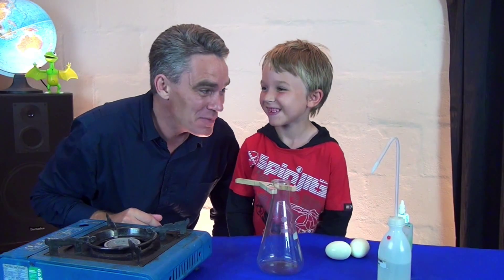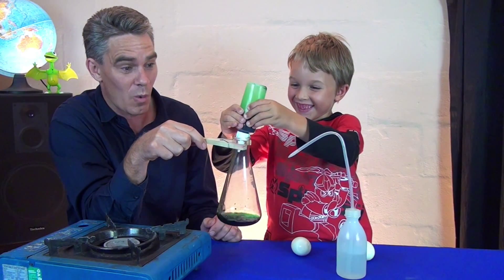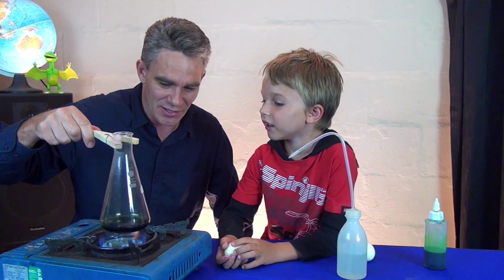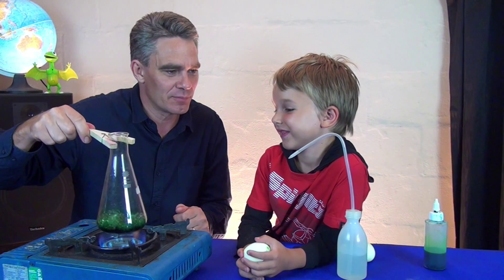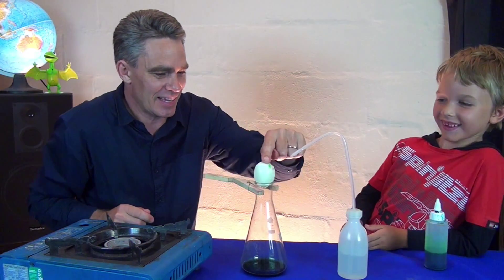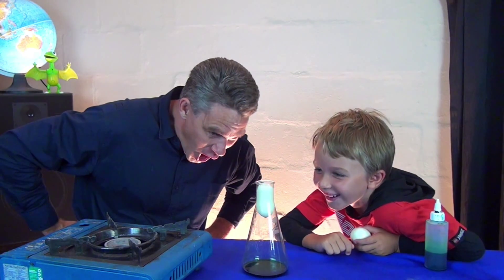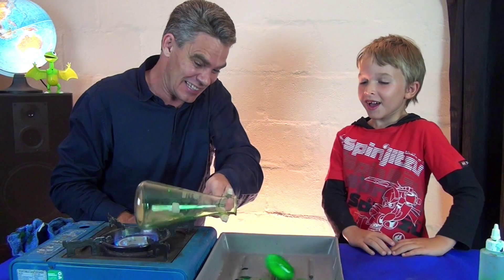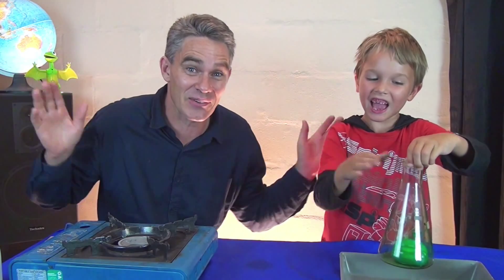Egg into Bottle Trick – Science for kids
Jacob and Sam use Science to get an egg into a bottle.
First we boil a little bit of water in the bottle. The steam drives out all the air.
Place the peeled, boiled egg on top of the flask. As the steam condenses, leaving a vacuum in the flask, air pressure pushes the egg into the bottle. Wow!

For lots of fun and interesting Science videos, checkout our other youtube channel Make Science Fun at